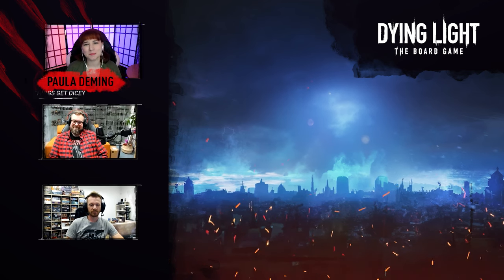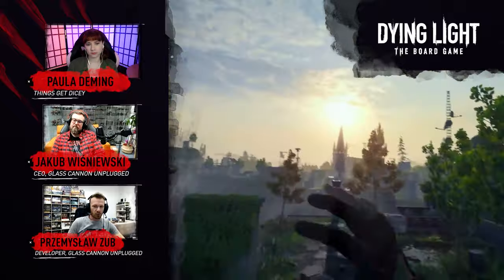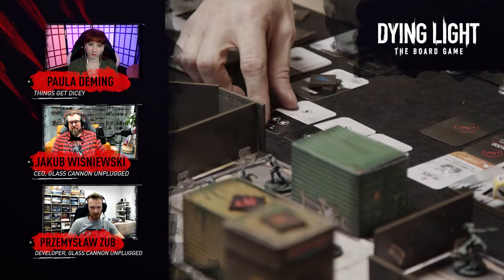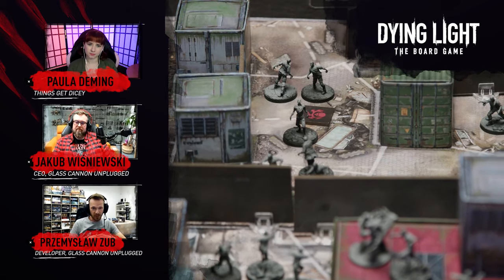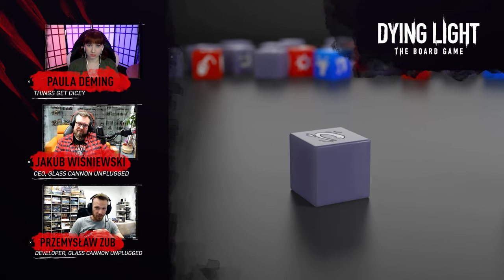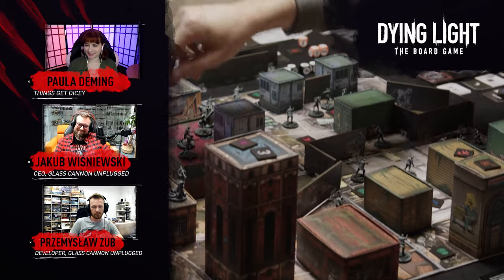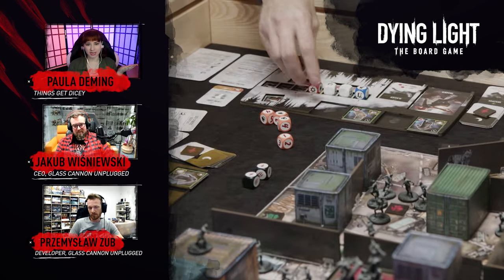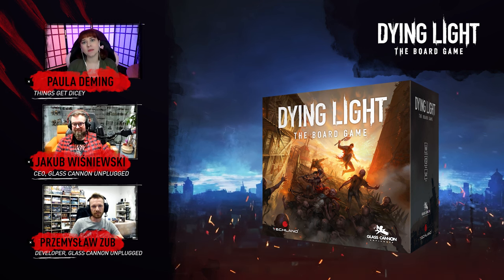Dying Light: The Board Game - Movement and Momentum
Dying Light: The Board Game is all about movement—if you stand still, you’re basically dead. In their second interview, Paula Deming, Jakub Wiśniewski, and Przemysław Zub discuss Momentum—one of the key mechanics in the game.

🧟 Make sure to visit  @PaulaDeming's channel!